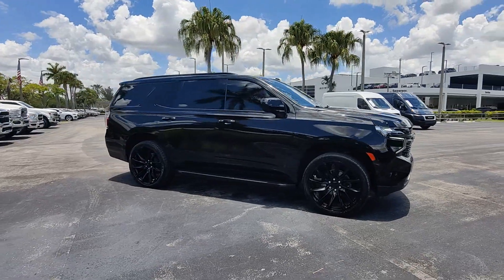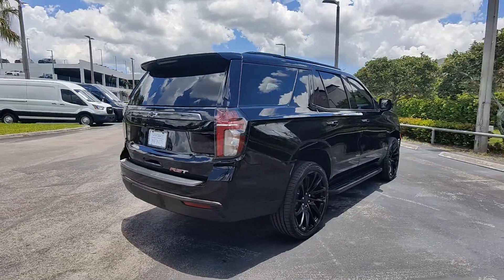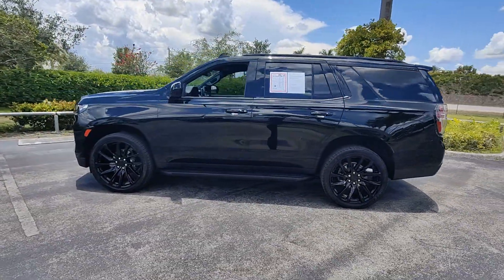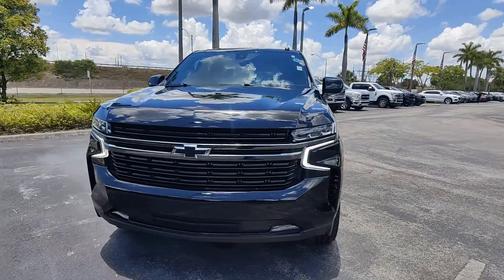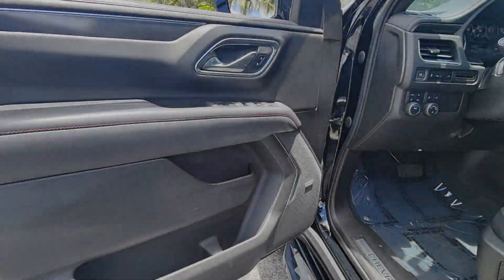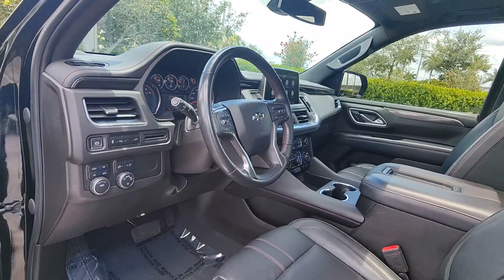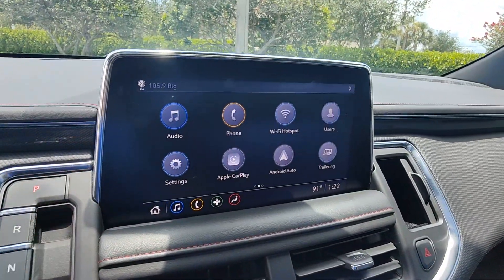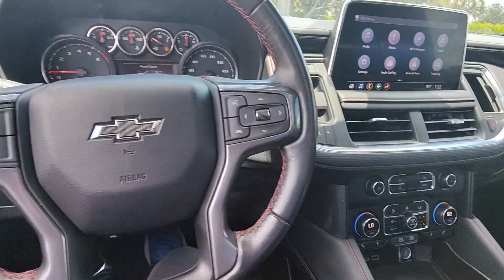2021 Chevrolet Tahoe RST FL Tamarac, Coral Springs, Coconut Creek, Parkland, Plantation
Pre-Owned 2021 Chevrolet Tahoe RST available at Sawgrass Infiniti located in 5801 Madison Ave, Tamarac, FL, 33321. Servicing the Tamarac, Coral Springs, Coconut Creek, Parkland, Plantation area.